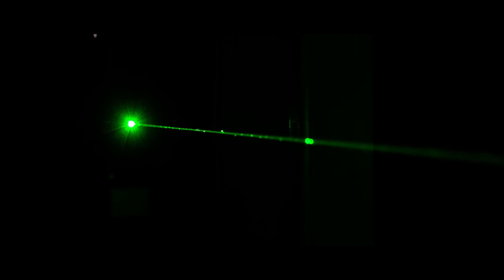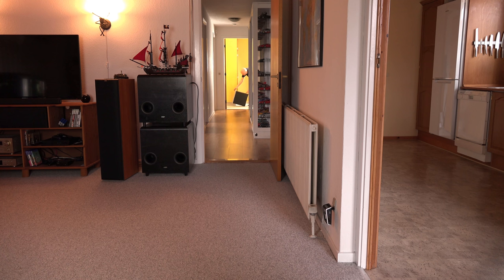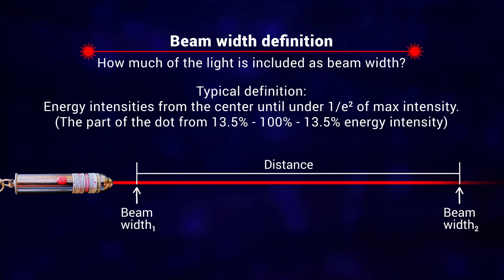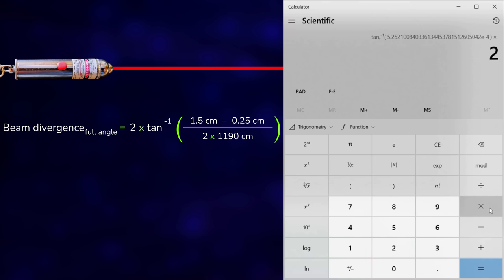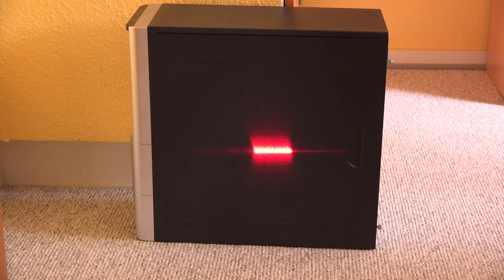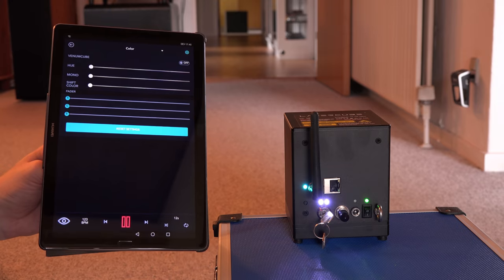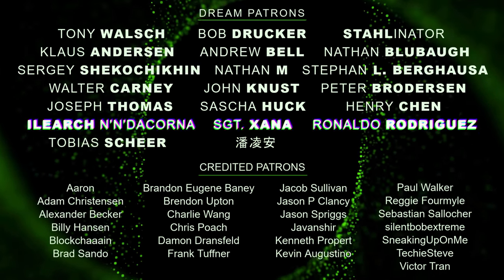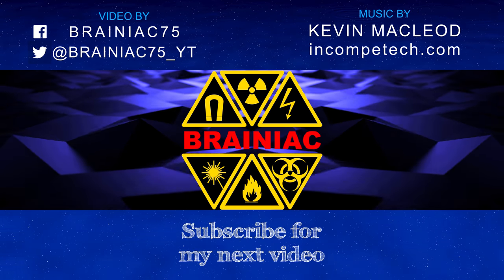Bad Beams? | How divergent are lasers?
Laser beams are amazing to watch since they appear like a string of light. Not like a wash of illumination from other light sources.
But does a laser beam spread out? Does it diverge - getting wider over distance? Let's measure the divergence of my cheapest and most expensive lasers!

Time codes: 0:01 + 0:33 + 9:44
ISRC: USUAN1100393

Time codes: 0:17 + 11:05
ISRC: USUAN1100584

Time codes: 0:42 + 10:08
ISRC: USUAN1100655

Time codes: 2:34 + 7:15
ISRC: USUAN1300027

Time code: 5:56
ISRC: USUAN1100615

Time code: 9:18
Mix of two tracks:
1) The Shimmering by fran_ky
ISRC: USUAN1100653